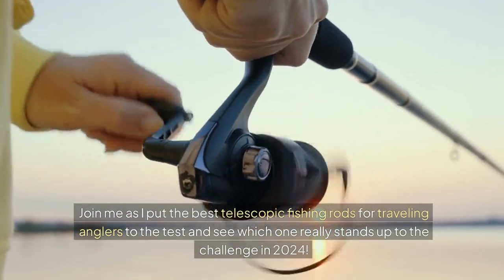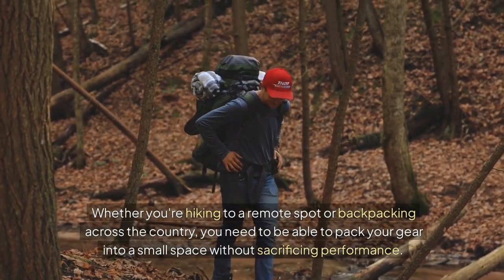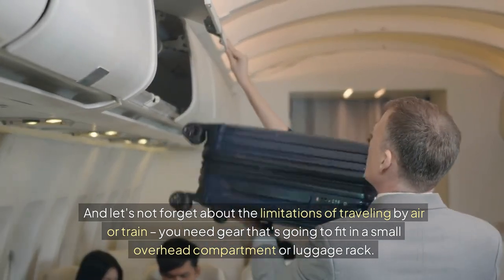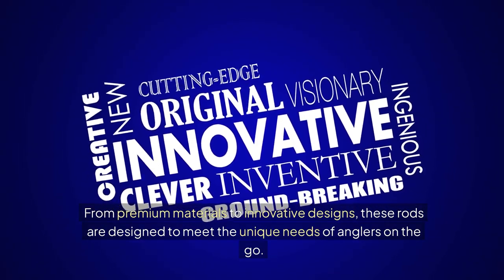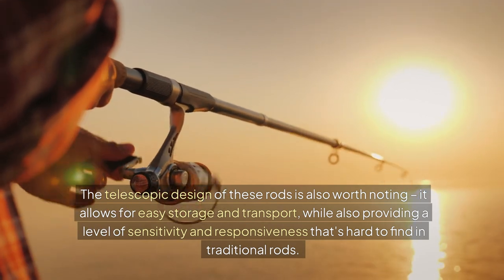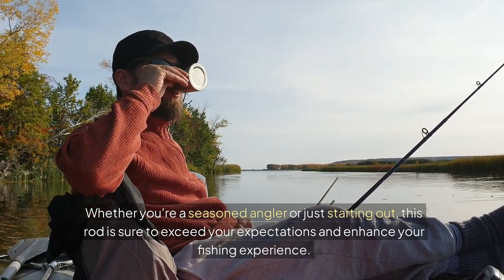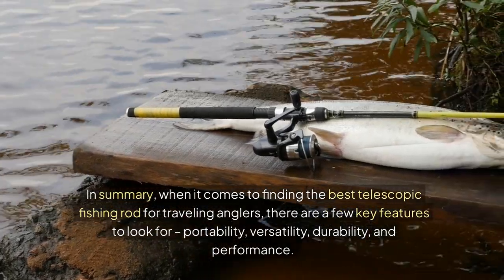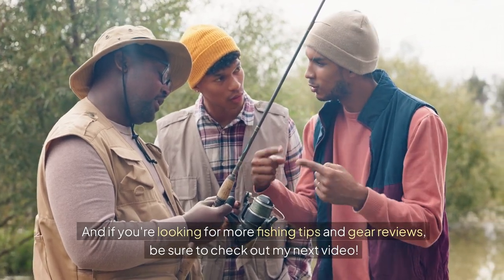Best Telescopic Fishing Rods for Traveling Anglers in 2024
telescopic fishing rod

🎣 Discover the Best Telescopic Fishing Rods for Traveling Anglers in 2024! If you love fishing on the go, this video is for you. We dive into the top telescopic fishing rods available—perfect for traveling anglers who need lightweight, collapsible, and durable rods that are easy to pack and transport. Whether you're a seasoned angler or just starting out, our curated list features the best portable fishing rods to enhance your mobile fishing experience.

💡 What You’ll Learn:
✅ Top brands offering high-performance telescopic rods, including Shimano, KastKing, and more
✅ Key features to look for, like rod length, action, material durability, and line weight capacity
✅ Best telescopic fishing rods for freshwater fishing and saltwater fishing
✅ How to choose a compact fishing rod for your next adventure—ideal for backpacking, camping, RV trips, and air travel
✅ Performance tips for maximizing your collapsible fishing rod on the water

🌍 Planning a fishing trip abroad or a weekend camping getaway? These telescopic rods are designed to fit in your carry-on bags, backpacks, and even suitcases, so you’ll always be ready to cast a line wherever you go.

💡 Advanced Tips for Telescopic Rod Owners:
Learn how to prevent damage by properly extending and collapsing your rod.
Discover the best reels to pair with your telescopic rod for spinning and baitcasting setups.
Get tips on maintaining corrosion resistance for saltwater use.

🔔 Watch until the end for our exclusive tips on maintaining your telescopic fishing rod and ensuring it stays in top condition for years to come. 🎥

⏱️⏱️VIDEO CHAPTERS⏱️⏱️
0:00 - Introduction
0:28 - 1: Challenges
1:28 - 2: Telescopic fishing rods
1:45 - 3: Impressive lengths
1:57 - 4: Built to last
2:04 - 5: Versatility
2:15 - 6: Telescopic design
2:32 - 7: Top choice
3:19 - Conclusion